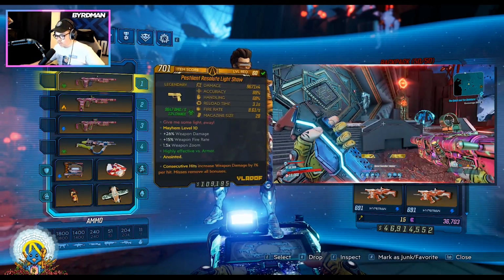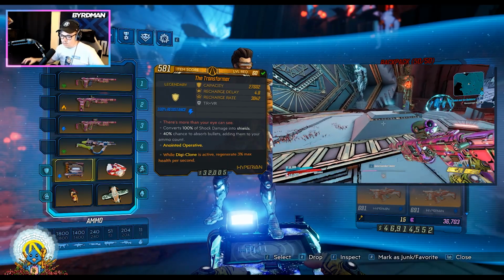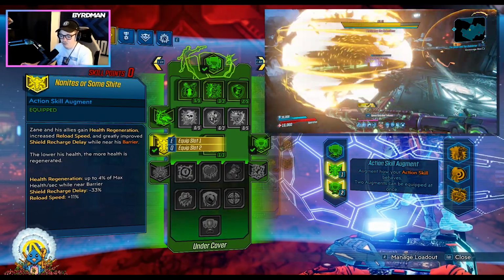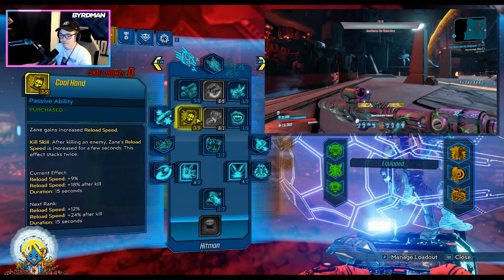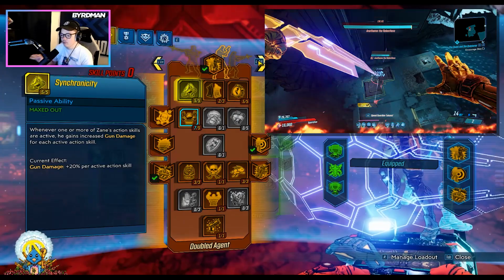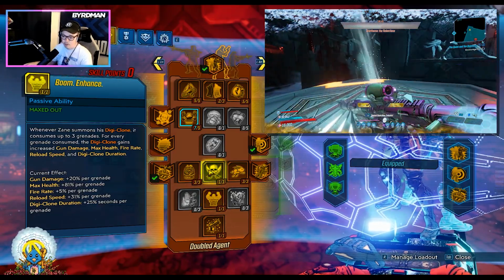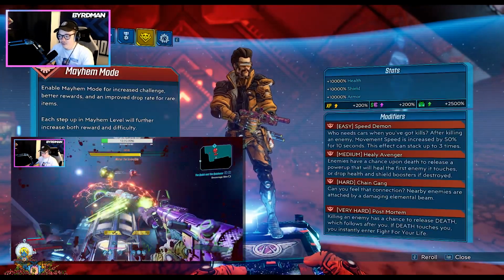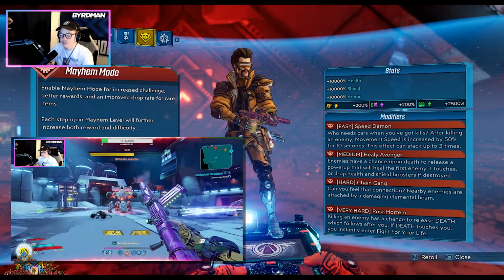MIRAGE ZANE! MAYHEM 2.0 VIABLE DIGI-CLONE + BARRIER BUILD! | BORDERLANDS 3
Editor: kurzo

SAVE FILE!